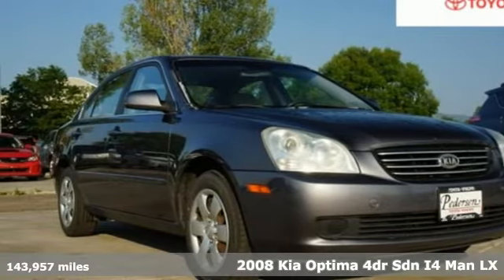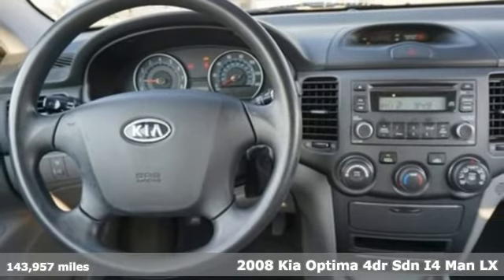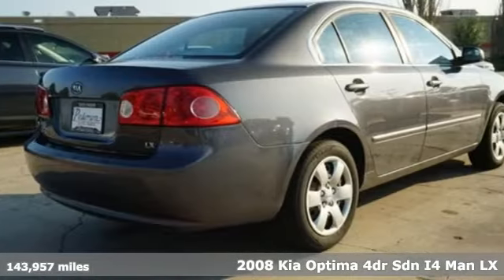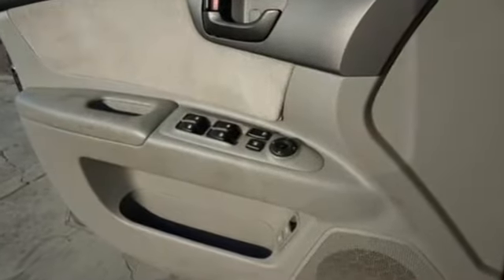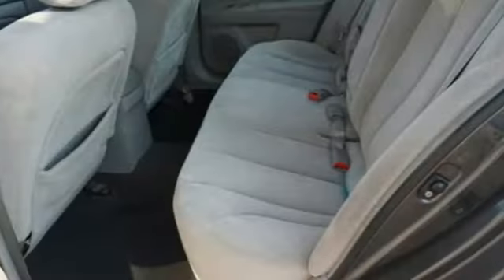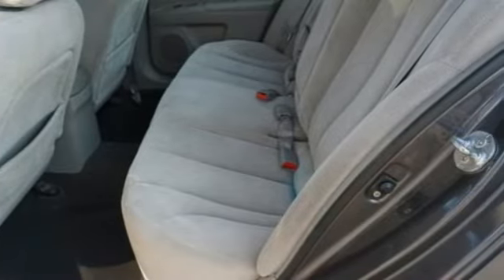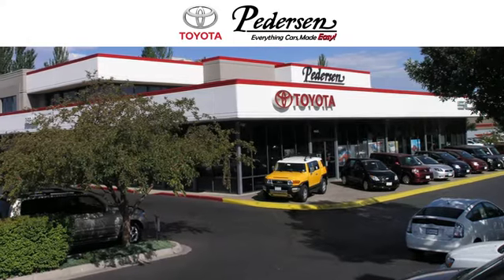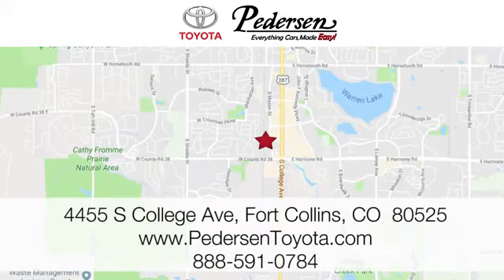Used 2008 Kia Optima Fort Collins Loveland, CO #1801631 - SOLD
Year: 2008
Make: Kia
Model: Optima
Trim: LX
Engine: 4 Cyl. 2.4L
Transmission: Manual
Color: Midnight Gray
Interior: Gray
Mileage: 143957
Stock #: 1801631
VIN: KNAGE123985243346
J Recent Arrival! Value Price!Odometer is 65844 miles below market average!

Address:
4455 S. College Ave